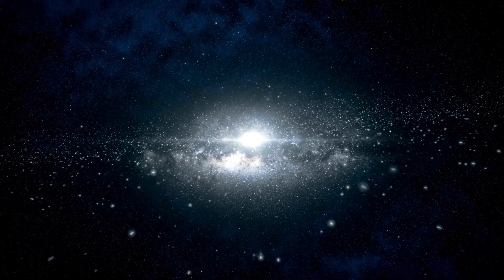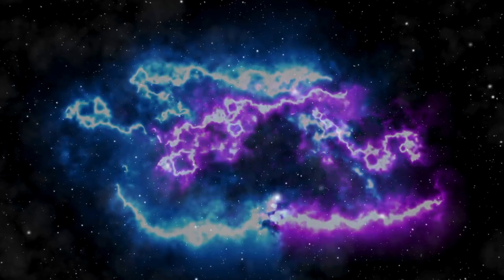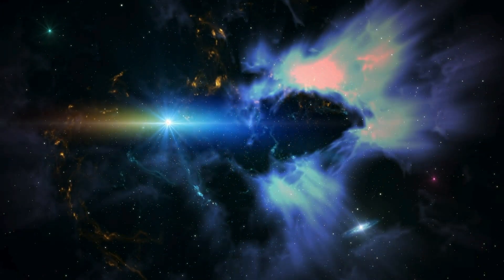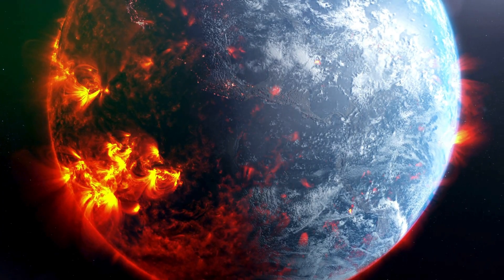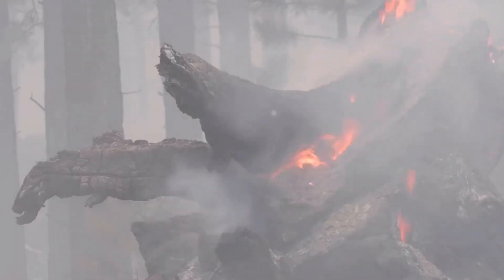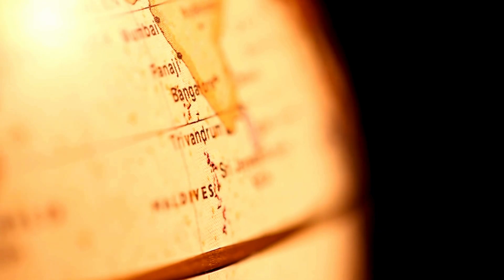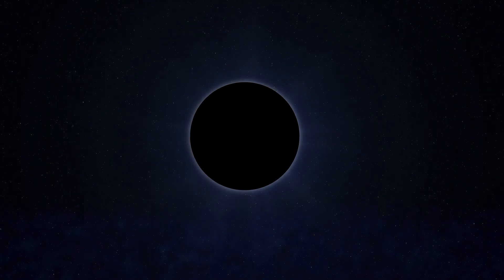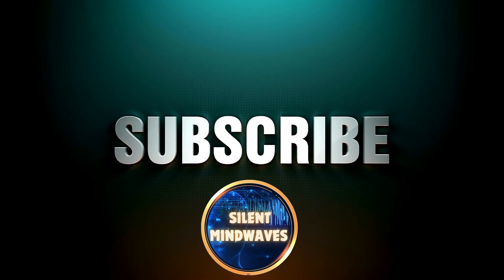THE JOURNEY OF THE UNIVERSE | From Creation to the Future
The Story of the Universe: From the Beginning to the Future

🌌 Explore the Universe's Grand Journey 🌌

Join us on a captivating journey through time and space in this documentary, "The Story of the Universe: From the Beginning to the Future." From the birth of the universe in the Big Bang, to the formation of the first stars and galaxies, to the rise of human civilization, and even the incredible possibilities for the future of humanity and the cosmos—this film covers it all.

Directed by Gökhan Yegin, this visually stunning and scientifically insightful documentary takes you through the universe's most significant milestones. You’ll witness the birth of stars, the formation of planets, and the creation of elements in the heart of exploding supernovae. Discover the evolution of life on Earth, from single-celled organisms to the rise of human intelligence and technology. As we move into the future, we explore the mind-boggling advancements in space exploration, artificial intelligence, and the potential for humanity to reach beyond the stars.

🔭 What You'll Learn in This Documentary:

The origins of the universe: From the Big Bang to the first stars and galaxies.
How elements are created within stars and the role of supernova explosions.
The formation of our solar system and the birth of Earth.
The evolution of life on Earth and the rise of human civilization.
Humanity’s technological advances and the potential future of space exploration.
Speculations about the far future of the universe: Big Freeze, Big Crunch, or Multiverse?
🎥 About the Director: Gökhan Yegin masterfully directs this documentary, combining cutting-edge visuals with profound scientific insights. His ability to take complex cosmic events and make them accessible and fascinating to viewers of all backgrounds makes this film a must-watch for anyone curious about the universe.

00:00 Chapter 1: The Big Bang and the First Moments
02:12 Chapter 2: The Formation of the First Stars and Galaxies
04:29 Chapter 3: The Creation of Elements and the Structure of the Universe
06:47 Chapter 4: The Birth of the Solar System and Earth
08:48 Chapter 5: The Evolution of Life on Earth
11:29 Chapter 6: The Rise of Human Civilization
14:26 Chapter 7: The Present and the Future of the Universe

Love learning about the universe, science, sound, and the mind?

Musics (Soundtracks)

Gökhan Yegin - Warrior (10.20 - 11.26)
Gökhan Yegin - Run (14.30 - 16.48)
Gökhan Yegin - Winter (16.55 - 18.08)